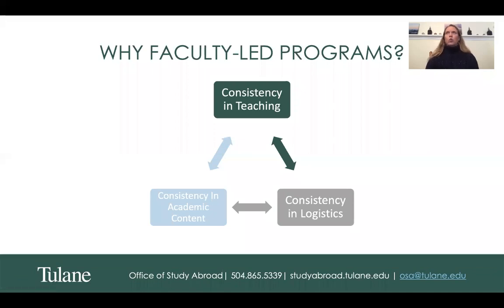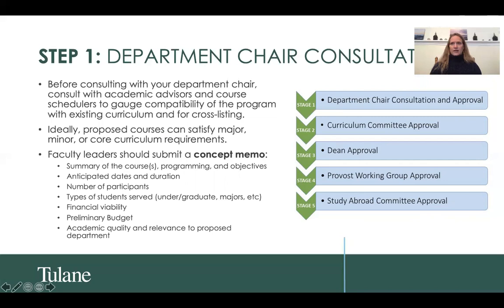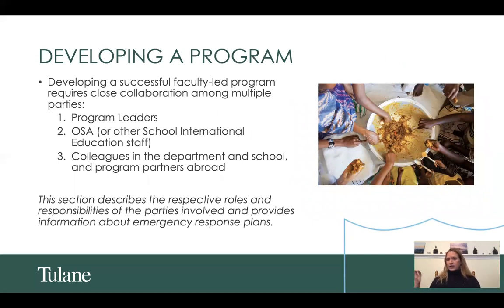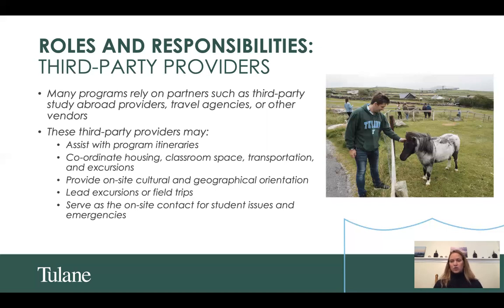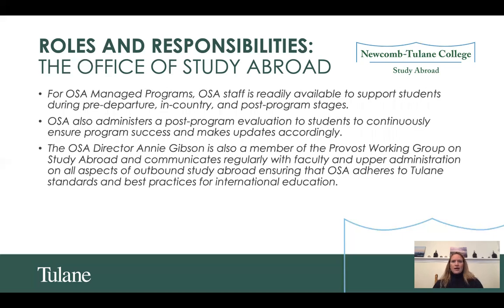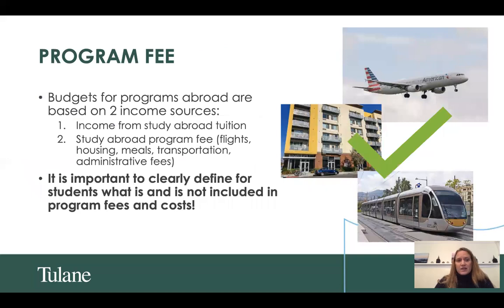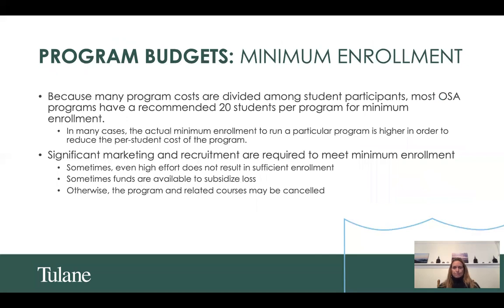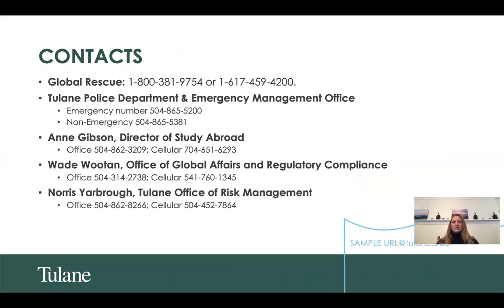Navigating Proposal and Approval Process: Tulane Faculty-Led Abroad Programs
This video is an overview of the application process for proposing a new faculty-led program abroad. Faculty interested in designing a new faculty-led study abroad program should view this video as they prepare their application for a new study abroad program for Tulane University.